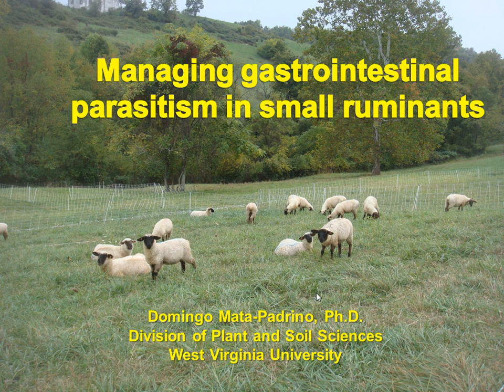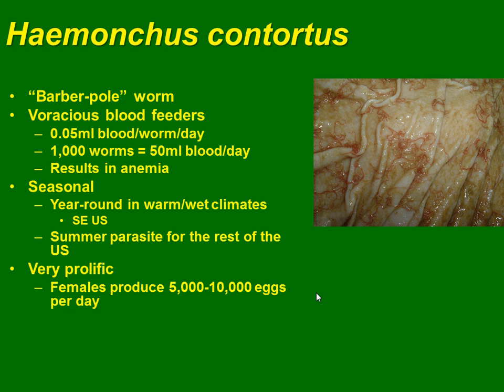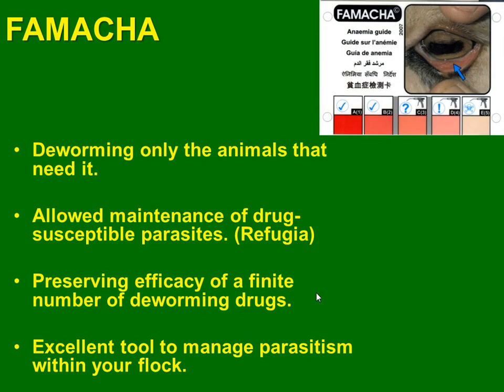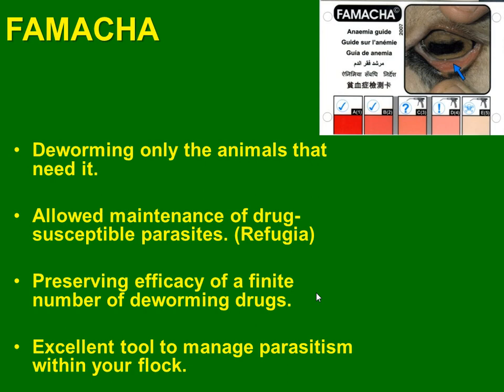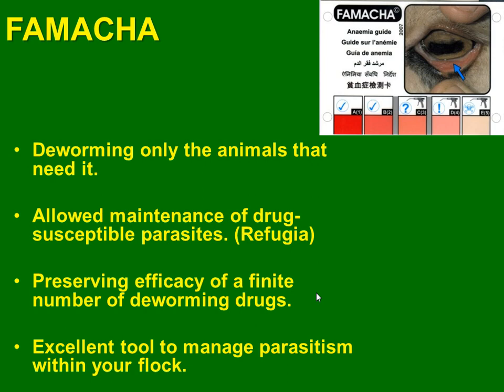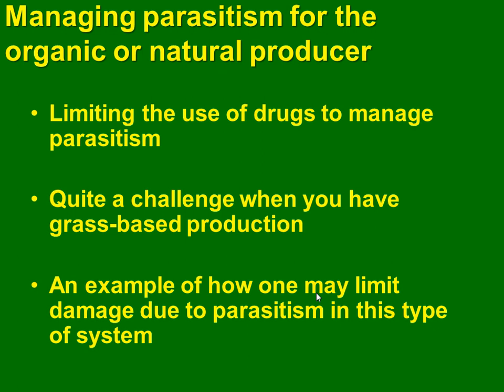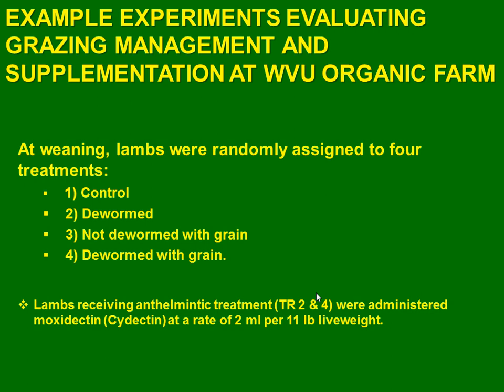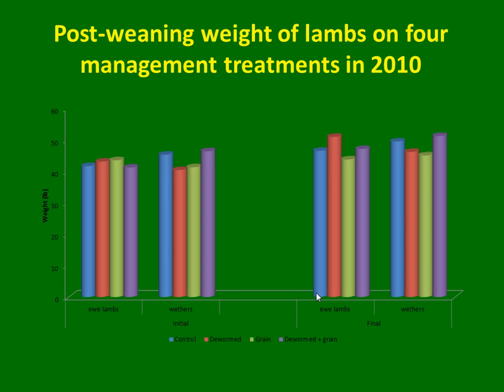Parasite Control in Small Ruminants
Dr. Domingo Mata-Padrino

Appalachian Grazing Conference 2013